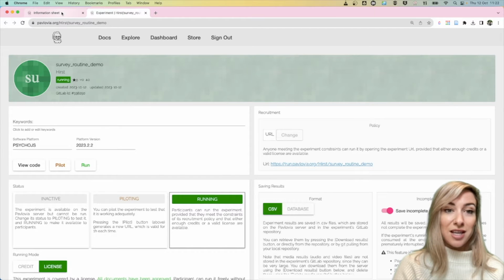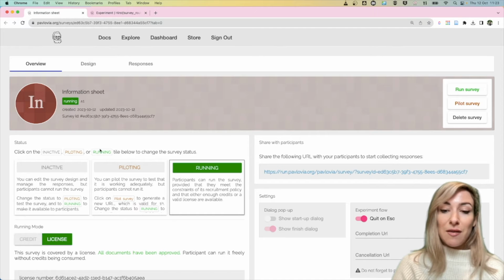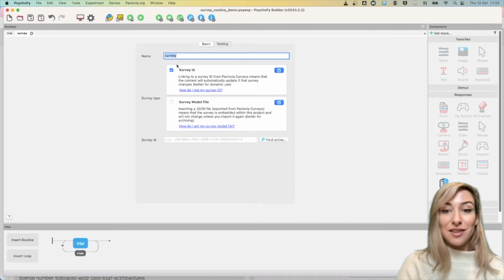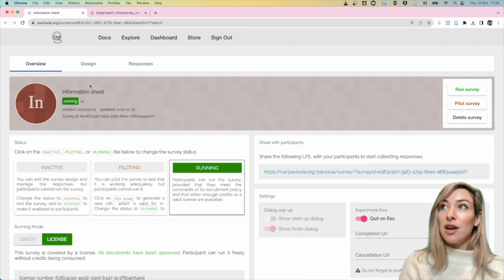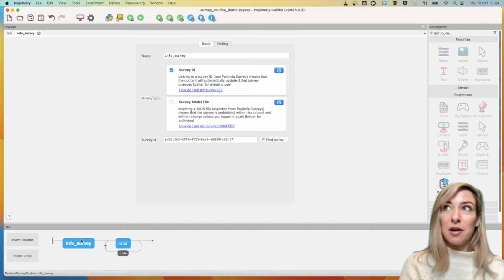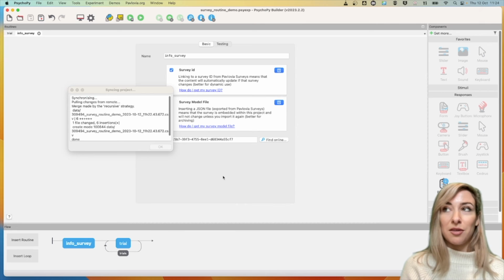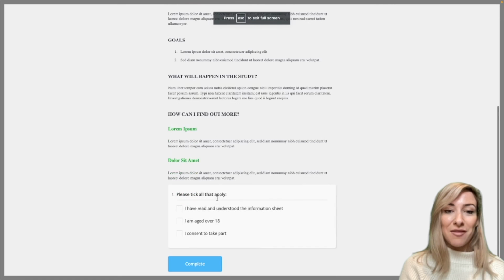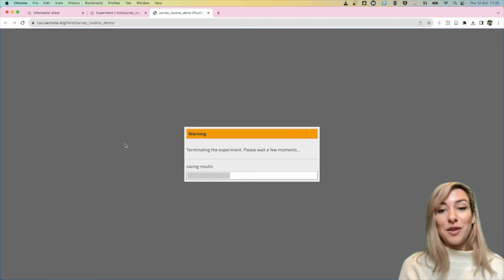How to Integrate Pavlovia Surveys into PsychoPy Experiments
Did you know you can seamlessly integrate Pavlovia Surveys into your PsychoPy online experiments? This tutorial shows you how to use a Pavlovia survey within a PsychoPy experiment, specifically focusing on the standalone routine to make your studies more interactive and data-driven.

💡 What You’ll Learn:

Pavlovia Task Setup: How to set up your task in PsychoPy (00:22)

Standalone Routine for Surveys: Integrating Pavlovia surveys as a standalone routine (01:21)

This tutorial will guide you through the process, step-by-step, to help you combine your surveys with your tasks and enhance your experiment workflow.

Our team at Open Science Tools is always ready to help with your research needs.